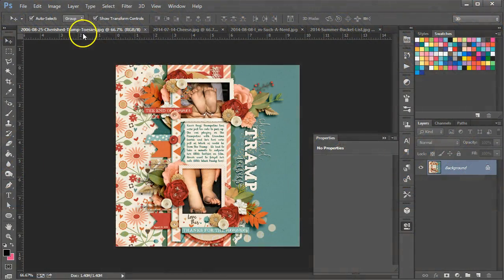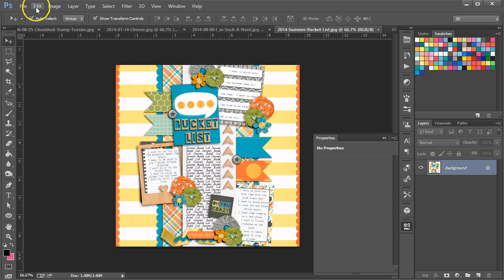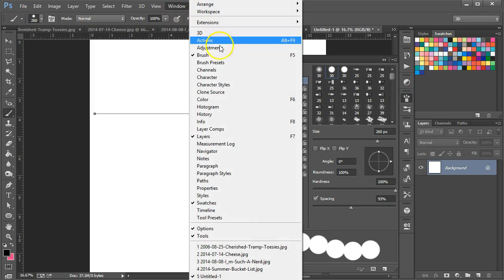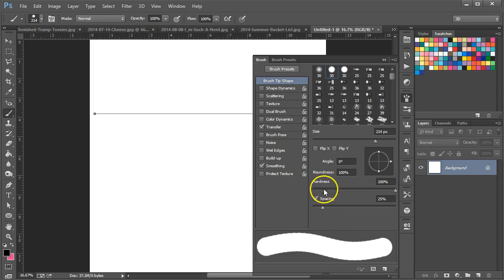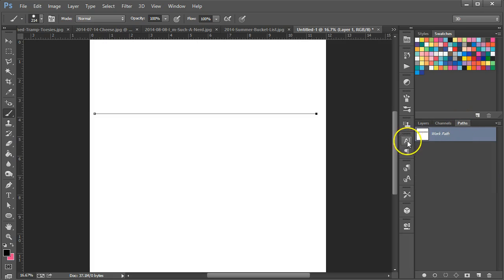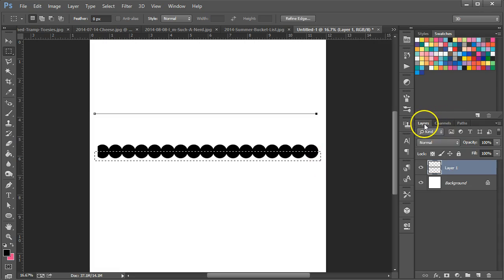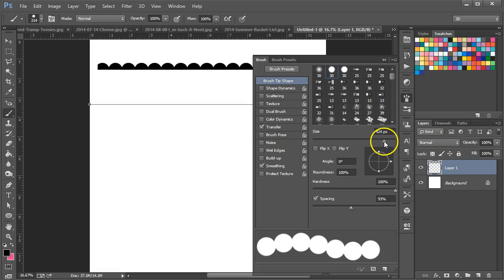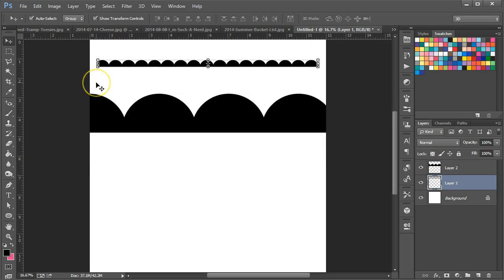Creating Scalloped Edges in Photoshop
Learn how to build your own custom scallops in any size to use in your digital scrapbooking layouts.  I'll walk you through the process of using the pen and brush tools in Photoshop to create a custom scallop.  Clip any scrapbook paper to it and you've got an awesome custom shape added to your layout.